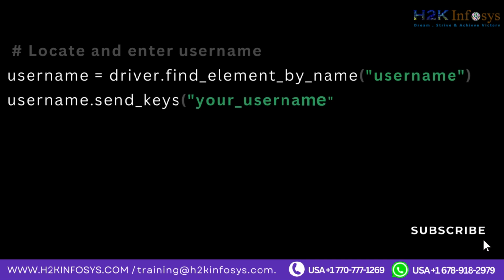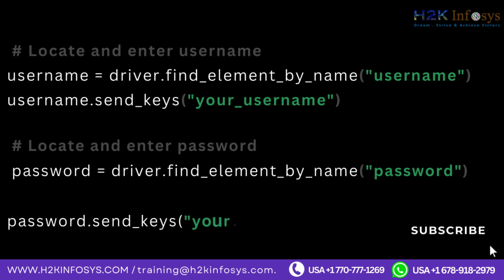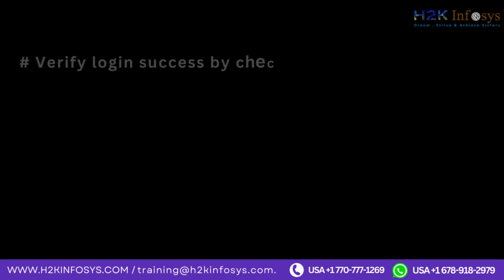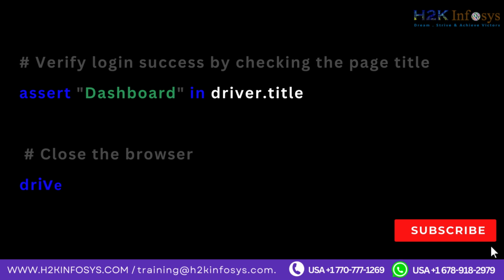Introduction to Automated Testing | Automation Testing Tutorial - H2KInfosys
Introduction to automated testing involves using specialized tools and scripts to execute pre-defined tests on software applications. Unlike manual testing, which relies on human intervention to execute test cases, automated testing allows for repetitive and complex tests to be performed efficiently and consistently. This approach enhances the speed of testing cycles and improves accuracy by reducing human error. Automated testing is particularly beneficial for regression testing, where previous functionalities are retested to ensure new changes haven't introduced unintended issues. It also supports continuous integration and delivery practices by enabling rapid feedback on software quality throughout the development lifecycle.

Automated testing plays a crucial role in modern software development, facilitating faster release cycles and ensuring higher software quality. By automating repetitive tasks, such as data input, UI interactions, and backend validations, automated testing frees up manual testers to focus on more complex and exploratory testing scenarios. This method also enhances test coverage, allowing teams to execute a larger number of test cases across different configurations and environments efficiently. Ultimately, automated testing contributes to reducing overall testing costs and accelerating time-to-market, making it an essential practice in agile and DevOps environments.